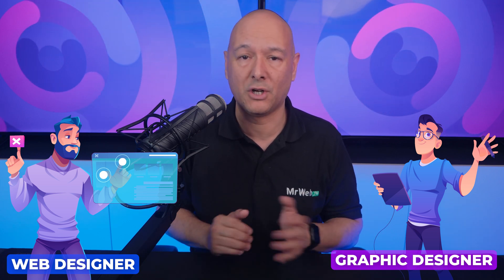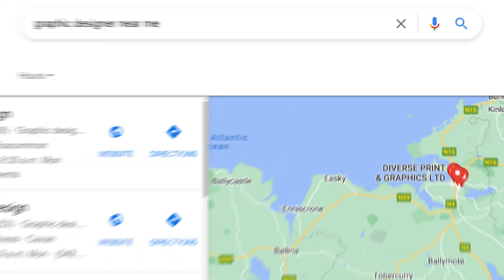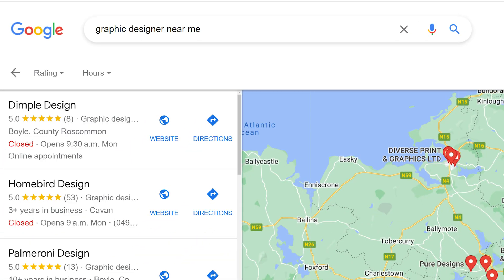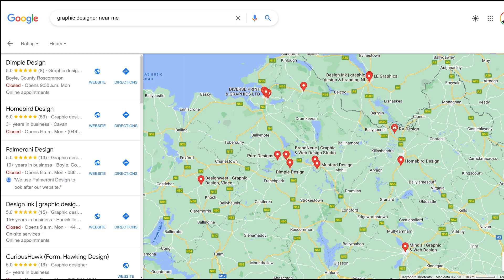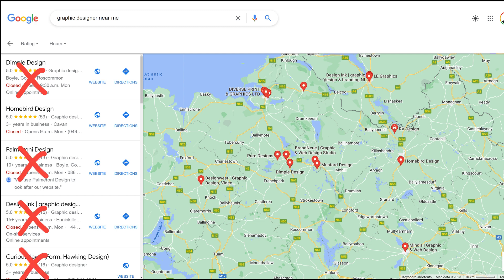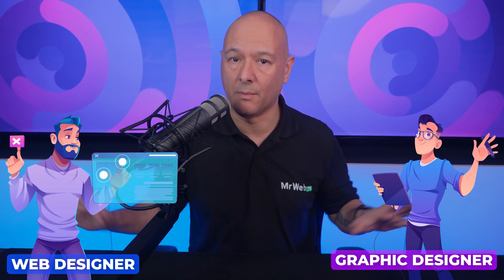How to Get Clients as a Web Designer | S1 E1 [Re-upload]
Today we're going to discover how to get clients as a web designer with this simple, yet very prowerful method.